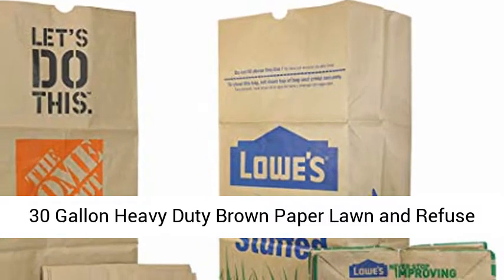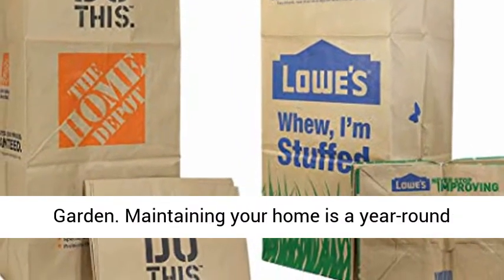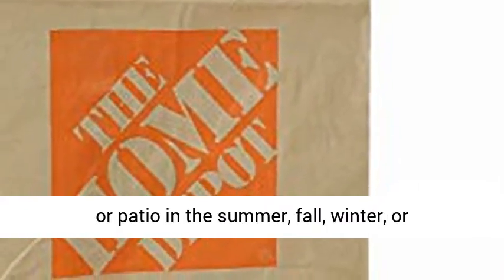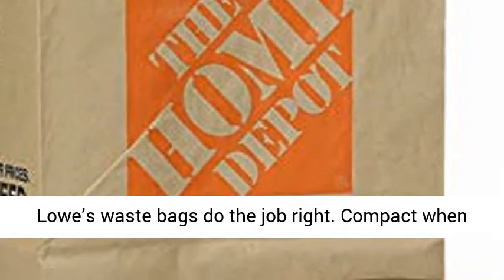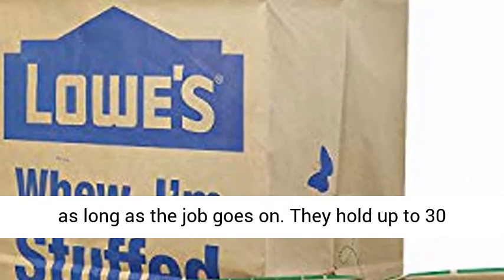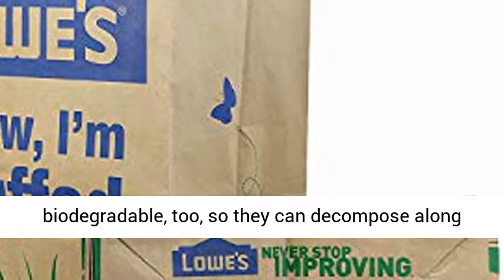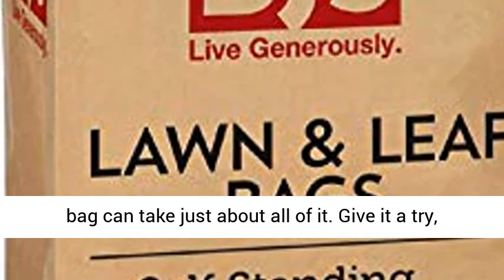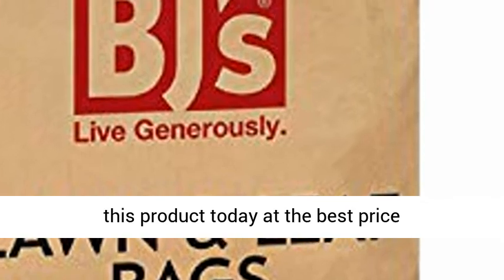30 Gallon Heavy Duty Brown Paper Lawn and Refuse Bags for Home and Garden (15 Pack) - Overview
30 Gallon Heavy Duty Brown Paper Lawn and Refuse Bags for Home and Garden (15 Pack) - Overview

30 Gallons Per Bag
5 Home Depot, 5 Lowe's, 5 BJ's
For Home and Garden

Maintaining your home is a year-round ordeal. As long as there is waste around your lawn or patio in the summer, fall, winter, or springtime, you’ll need waste bags. These Lowe’s waste bags do the job right. Compact when not in use, just open these two-ply paper bags up all the way and they can stand by themselves for as long as the job goes on. They hold up to 30 gallons of waste, so with this 15 pack you have 450 gallons to work with. These bags are biodegradable, too, so they can decompose along with your compost. Wet refuse, dry refuse, this bag can take just about all of it. Give it a try, you will not be disappointed. Lowe’s does it better.